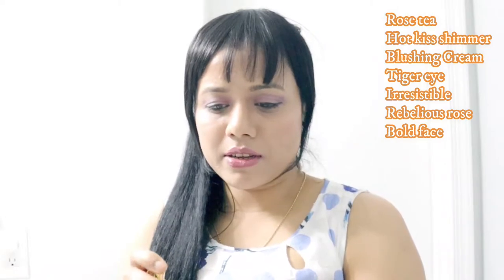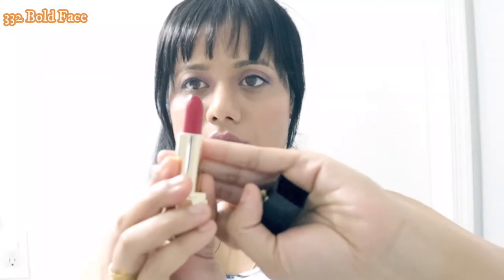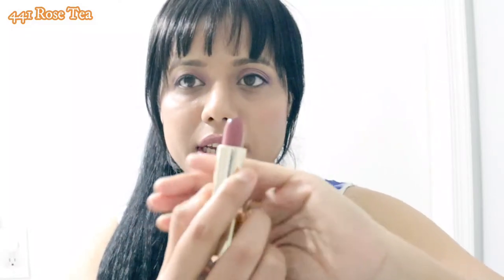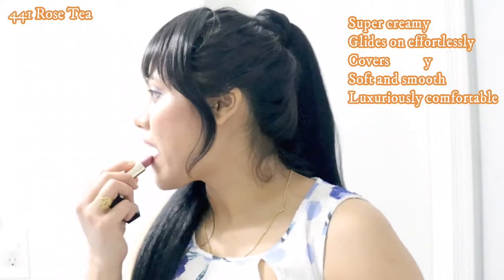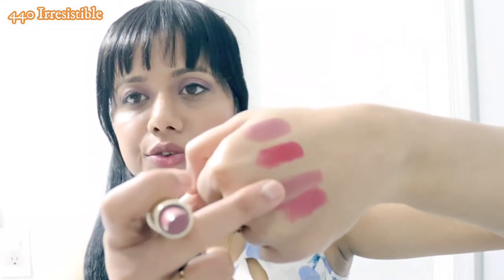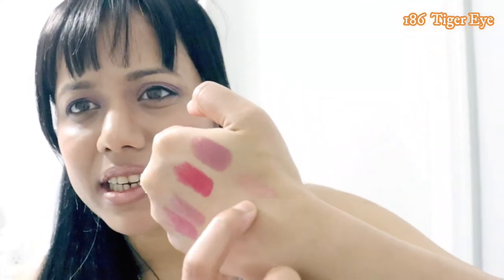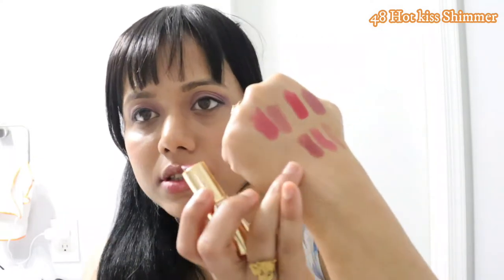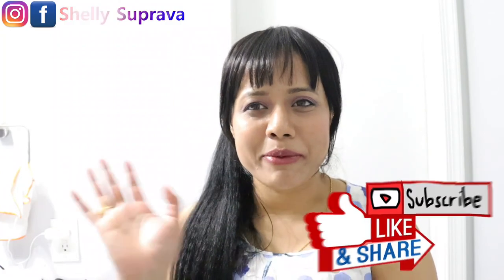estee lauder pure envy lipsticks review/Estee lauder Gift set lipsticks/Lip swatches on Indian skin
Este Lauder Pure Envy lipsticks

Rose tea
Hot kiss shimmer
Blushing Cream
Tiger eye
Irresistible
Rebelious rose
Bold face